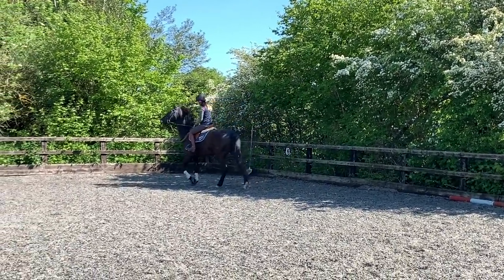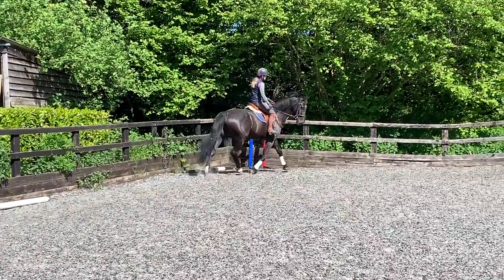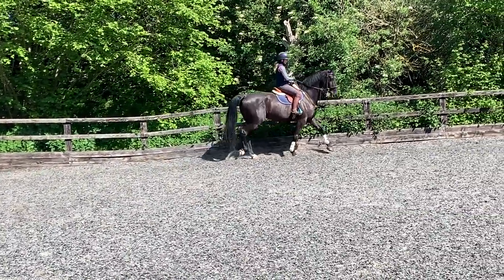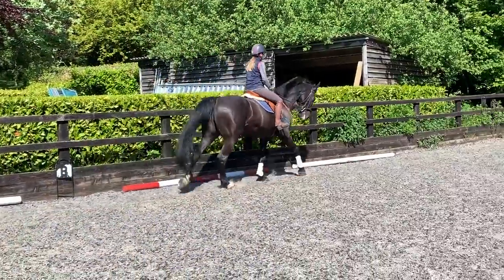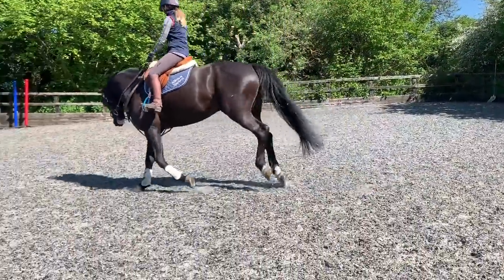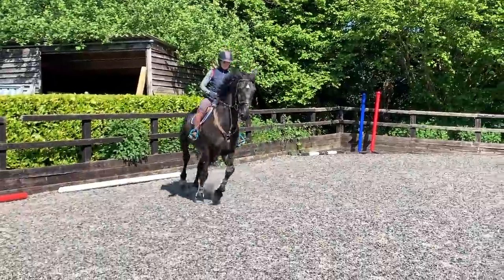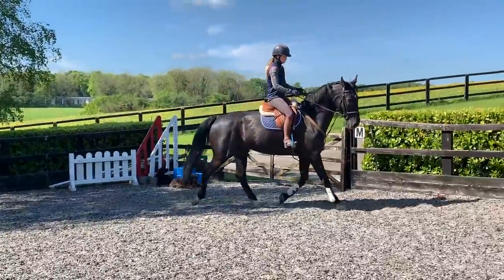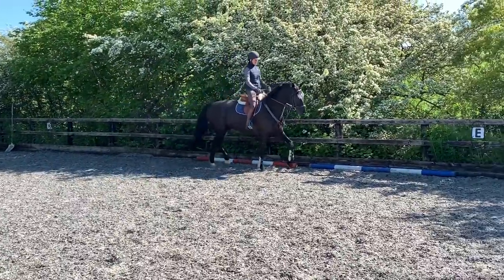THAT SPOOKY CORNER | HACKETT EQUINE TUTORIAL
Please comment and leave me your feedback!!
Follow the link over to my Facebook page and Instagram too!